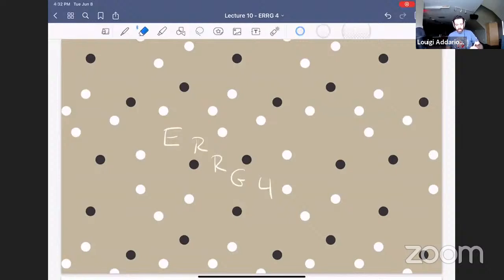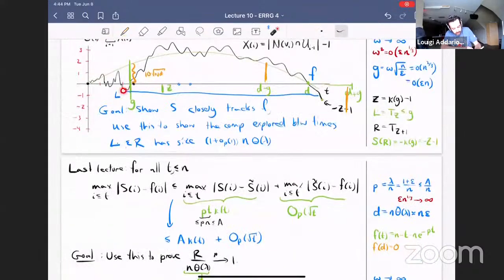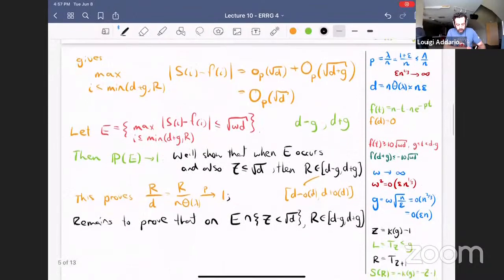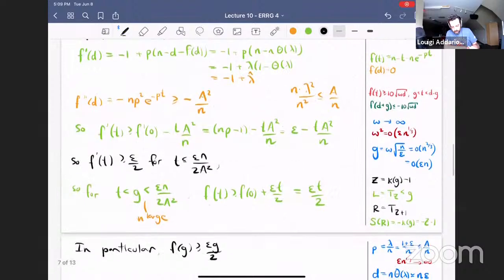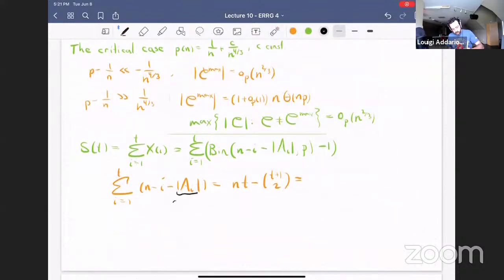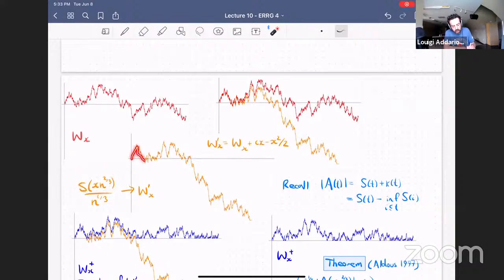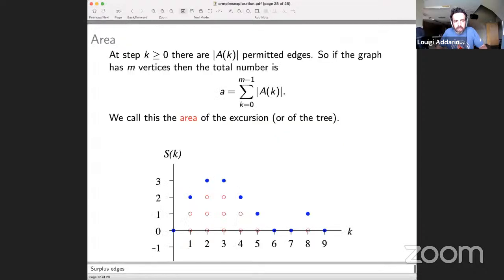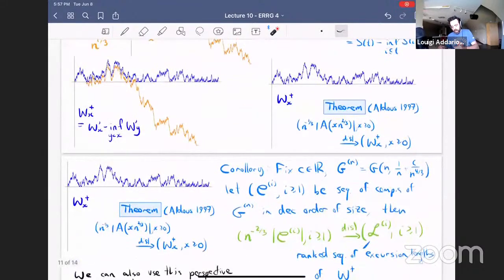CRM-PIMS Summer School: Louigi Addario-Berry 10